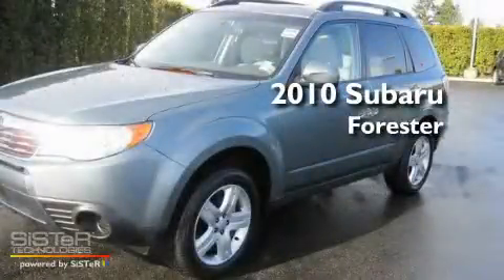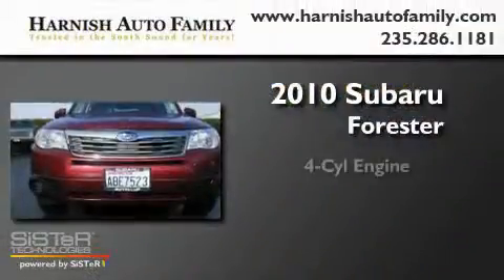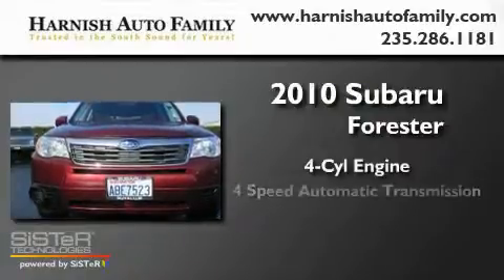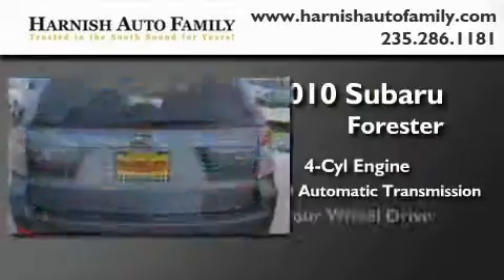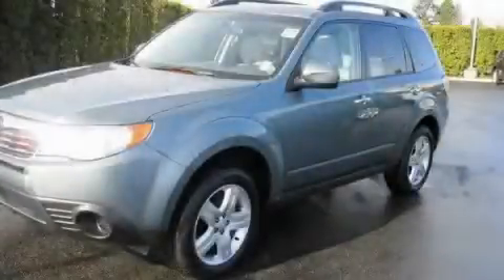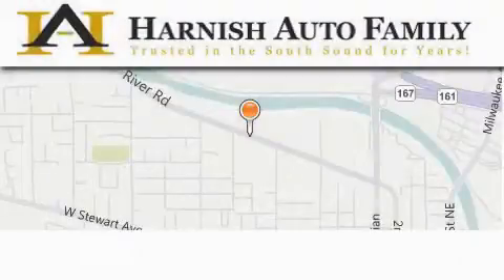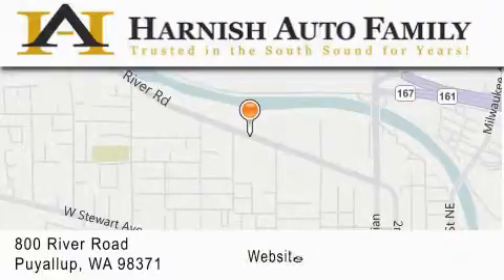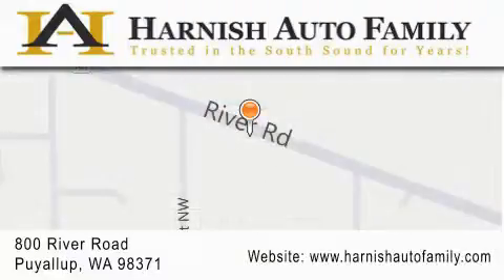2010 Subaru Forester Puyallup WA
Year : 2010

 Make : Subaru

 Model : Forester

 Engine : 2.5L H4 SOHC 16V

 Trans . : 4 Spd Automatic

 Exterior : Green

 Stock : U3117

 820 River Road

 2010 Subaru Forester Puyallup WA